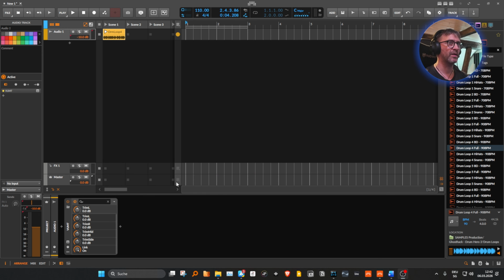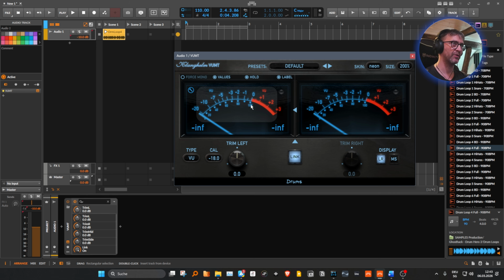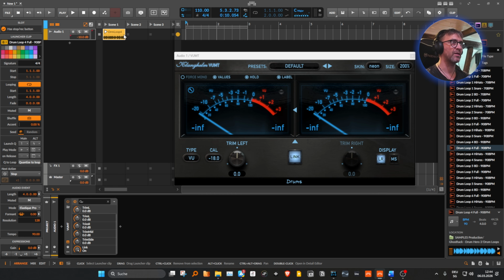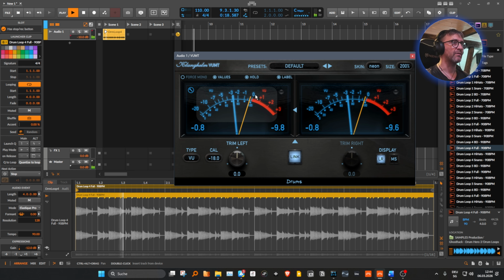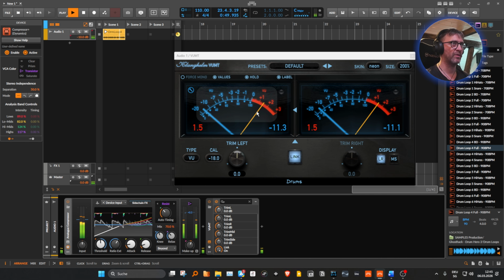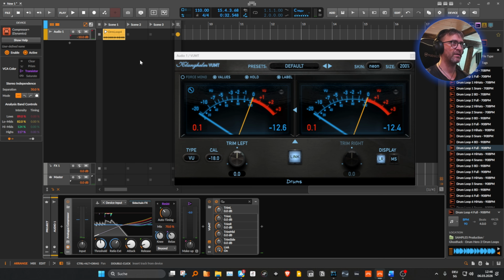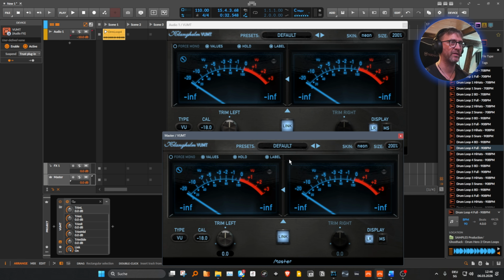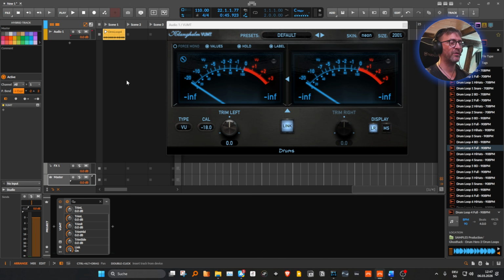Gain staging with a VU Meter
In this video i describe the process to get the right level from your sounds before you enter into any plugins in your track chain.